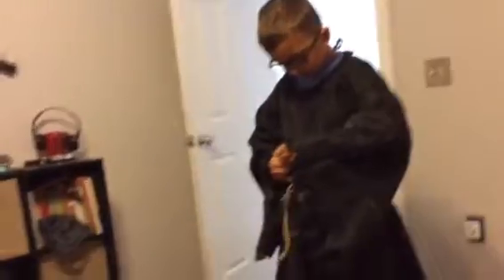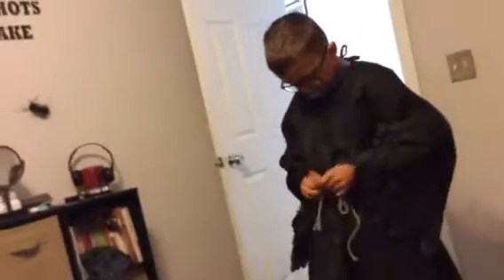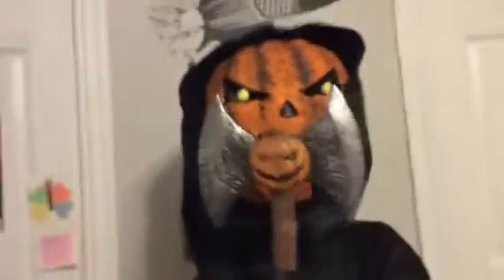Part Two of the Halloween costume review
Got from Spirit Halloween